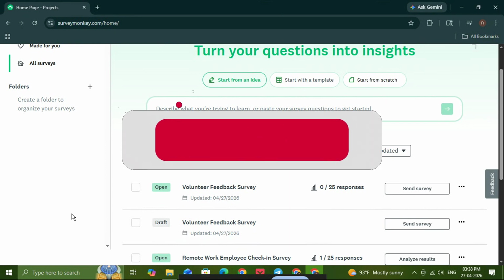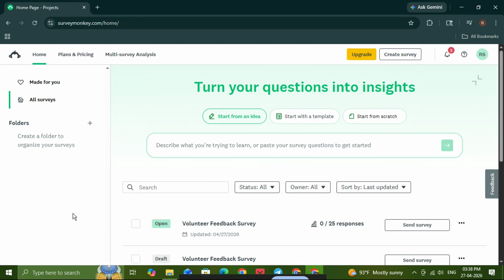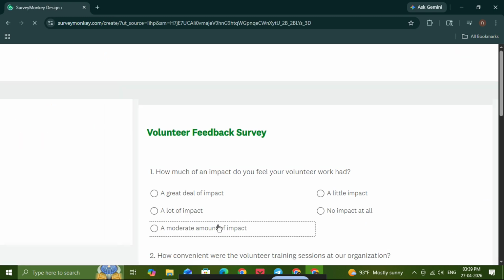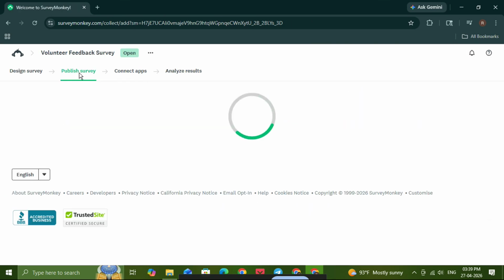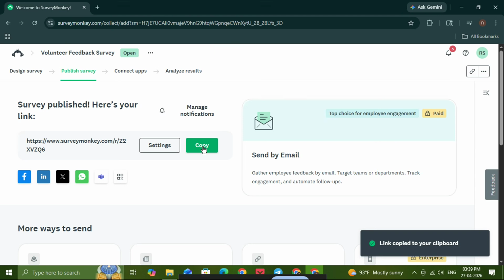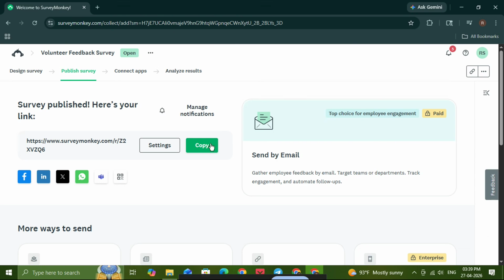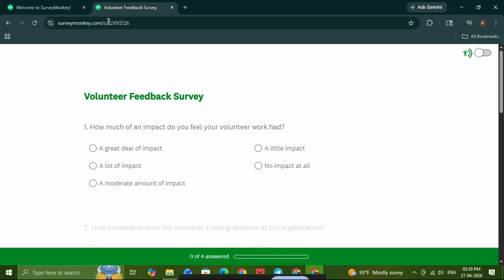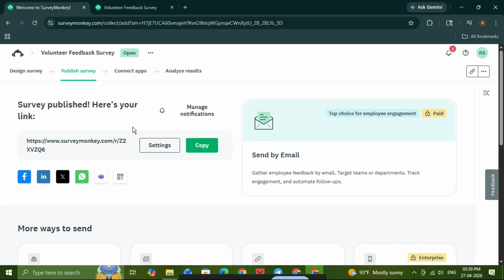How To Copy Link From SurveyMonkey (Quick Guide)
Learn how to copy a SurveyMonkey survey link in just a few simple steps. This quick tutorial shows you how to open your survey, publish it, and copy the generated link for easy sharing.

🕚Timestamps:
0:00 Introduction
0:17 Go To SurveyMonkey
0:30 Open Your Survey
0:44 Click Publish Survey
0:57 Copy The Generated Link
1:10 Final Tips And Recap

✍️What You'll Learn In This Video:
• How To Copy A SurveyMonkey Survey Link
• How To Open The Correct Survey In SurveyMonkey
• How To Use The Publish Survey Option
• How To Copy And Share Your Generated Survey Link
• How To Test Your Survey Link Before Sending It
• How To Reuse Your Survey Link For Future Sharing

💡Pro Tips:
• Double-check that you’re signed into the correct SurveyMonkey account before copying the link.
• Always test the survey link once before sending it to a large audience.
• Keep your survey link handy if you plan to share it across email, chat, or social media.
• If you update your survey, revisit the publish area to confirm the link is still correct.